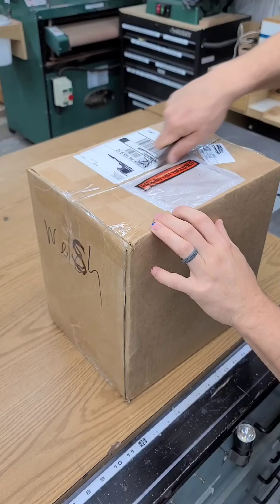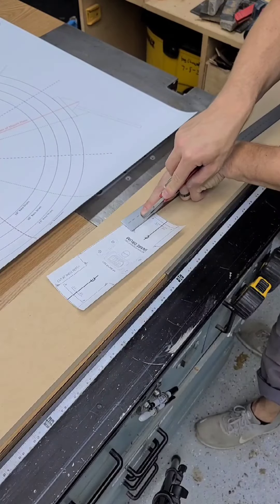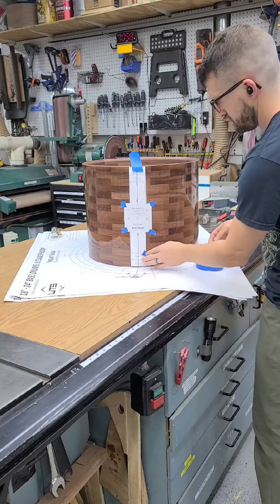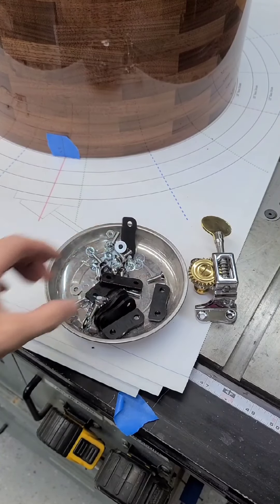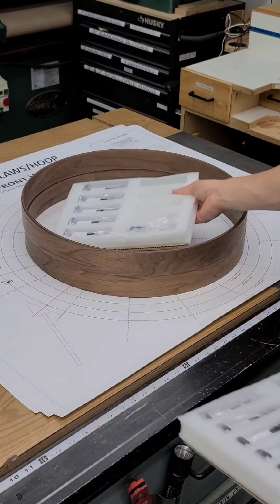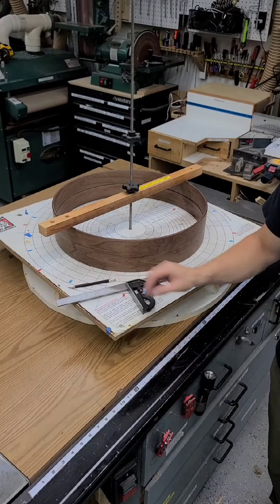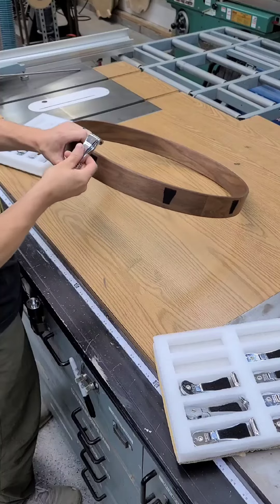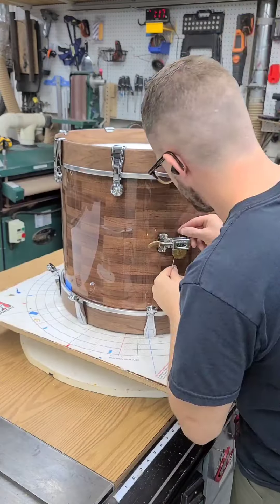I'm building a cable-tuned drum set